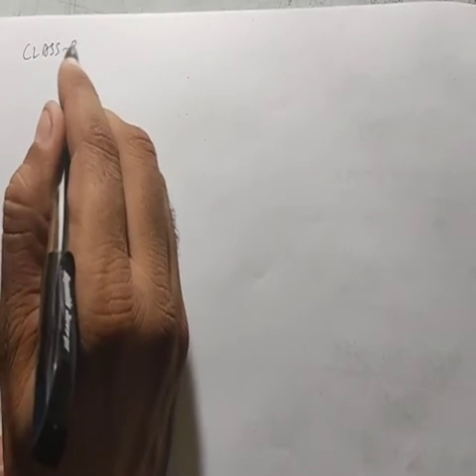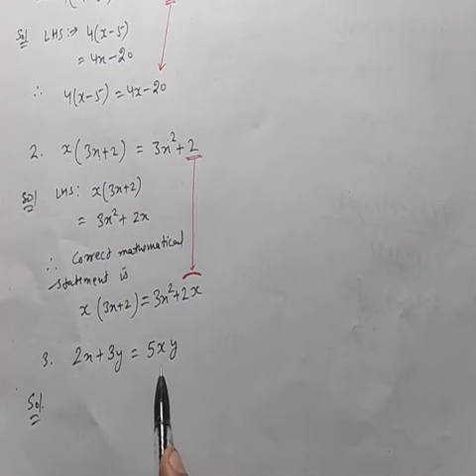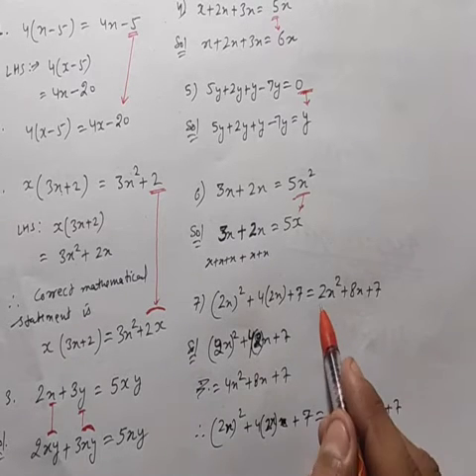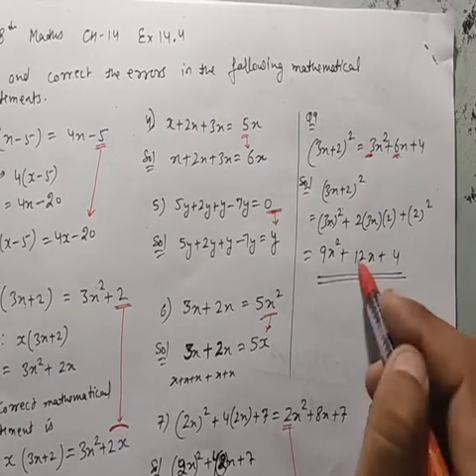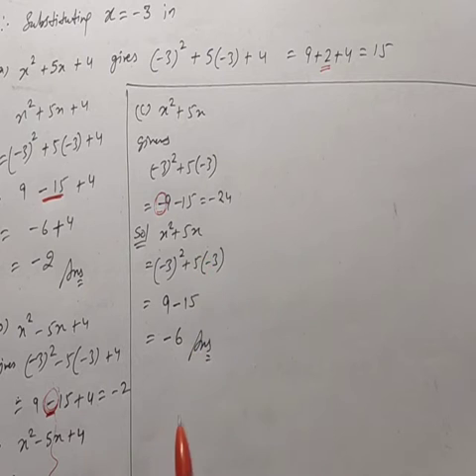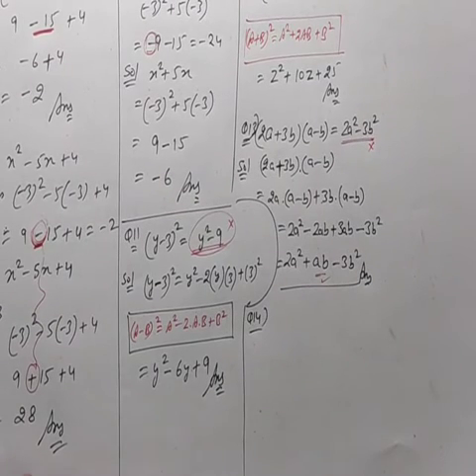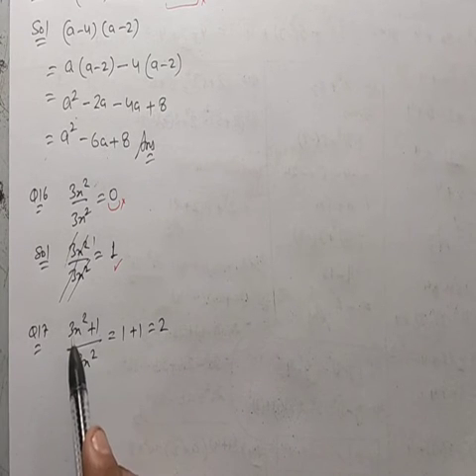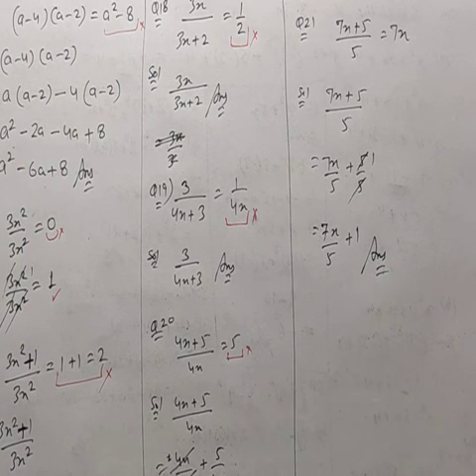8,maths,ch-14,Ex-14.4,Q-1 to Q-21 by Manoj Dahiya Sir